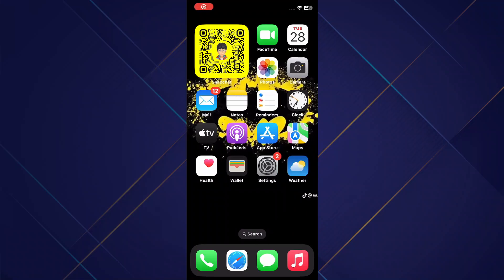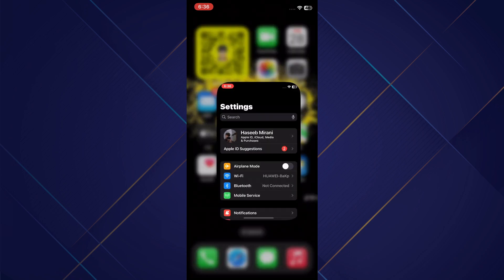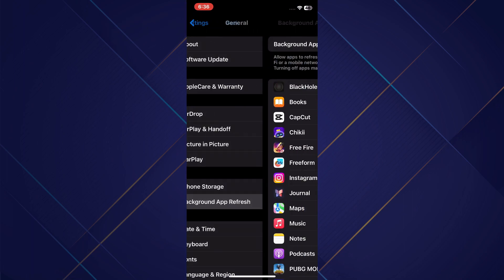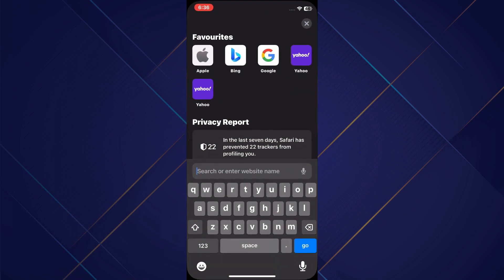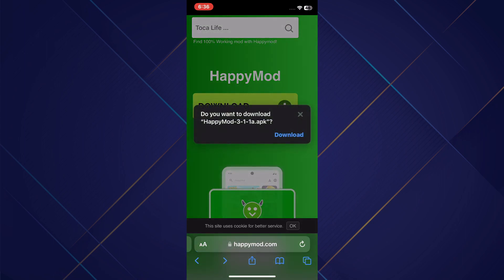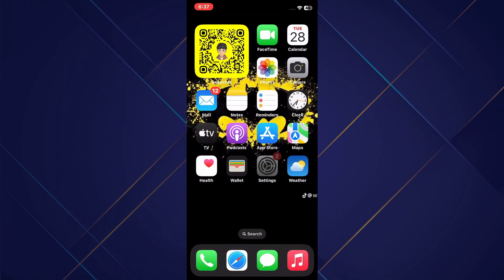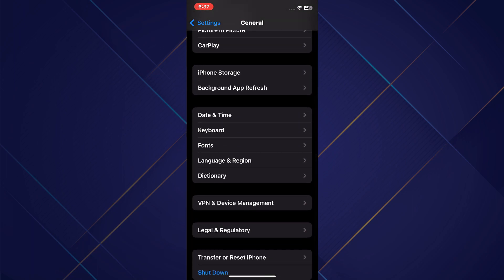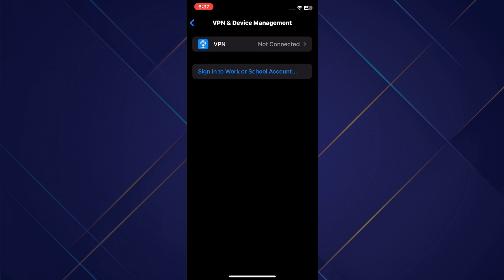How to Download Happymod on IOS IPAD | Full Guide (2024)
How to Download Happymod on IOS IPAD

In this video I'll show you how to Download Happymod on IOS IPAD. The method is very simple and clearly described in the video. Follow all of the steps & Download Happymod on IOS IPAD